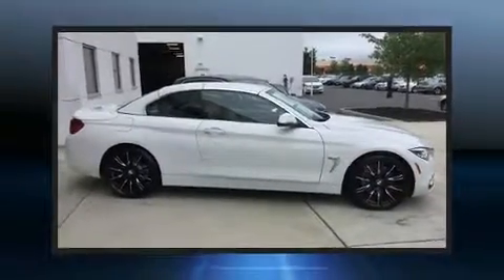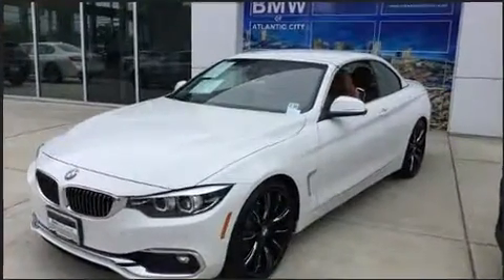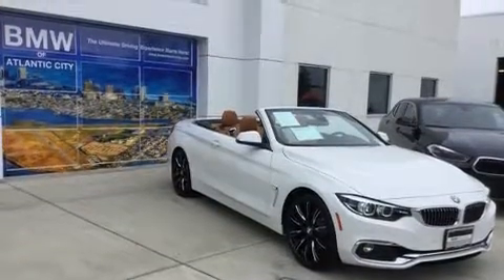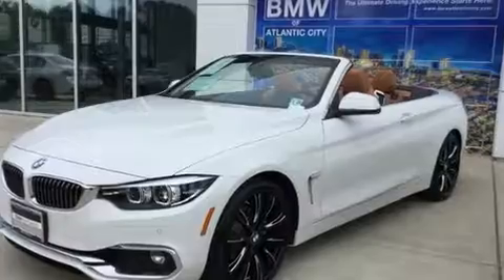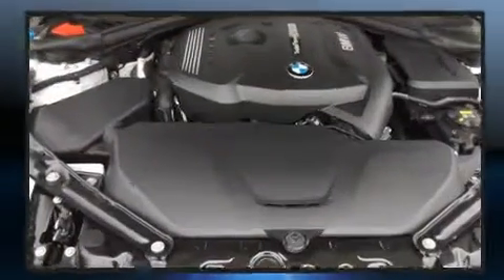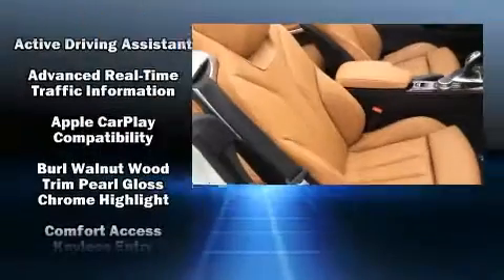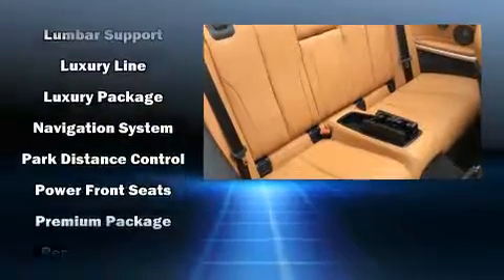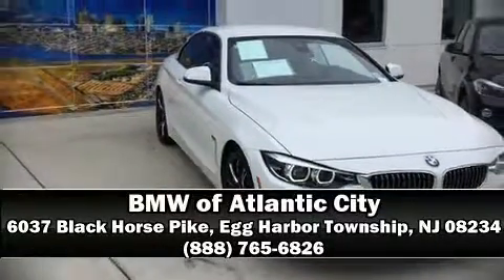2018 BMW 430i Convertible 430i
Treat yourself to a test drive in the 2018 BMW 430i With fewer than 3,000 miles on the odometer, this model delivers an exhilarating ride without compromising ultimate luxury! BMW made sure to keep road-handling and sportiness at the top of it's priority list. It features an automatic transmission, rear-wheel drive, and a 2 liter 4 cylinder engine. Turbocharger technology provides forced air induction, enhancing performance while preserving fuel economy. Top features include a power convertible top, front and rear reading lights, 1-touch window functionality, speed sensitive wipers, heated seats, heated door mirrors, lane departure warning, and leather upholstery. Everything is where it ought to be, from the dashboard controls to the door locks and window controls. Enjoy your favorite music via the stereo system, which includes a CD player with MP3 capability, steering wheel mounted audio controls, A 20 gigabyte hard drive, and 16 speakers, providing excellent sound throughout the cabin. BMW ensures the safety and security of its passengers with equipment such as: knee airbags, front side impact airbags, traction control, brake assist, anti-whiplash front head restraints, a security system, an emergency communication system, and 4 wheel disc brakes with ABS. Electronic stability control stands out as a technologically savvy innovation, keeping you better connected to the road. It also arrives with a Carfax history report, providing you peace of mind with detailed information. Our sales reps are knowledgeable and professional. They'll work with you to find the right vehicle at a price you can afford. We are here to help you.